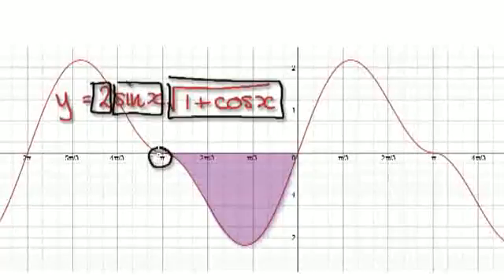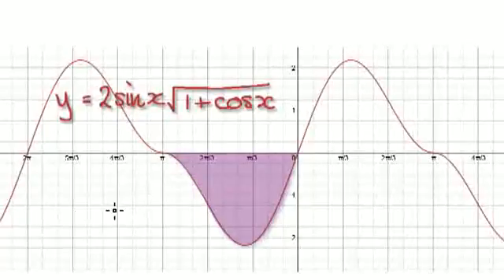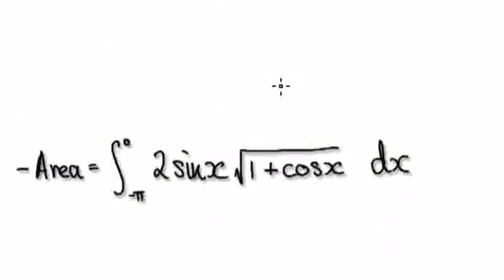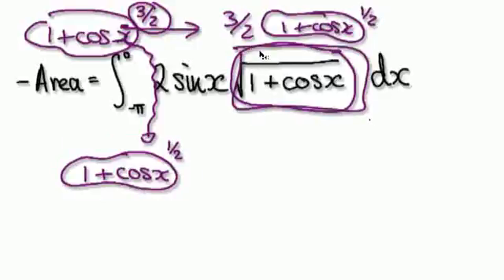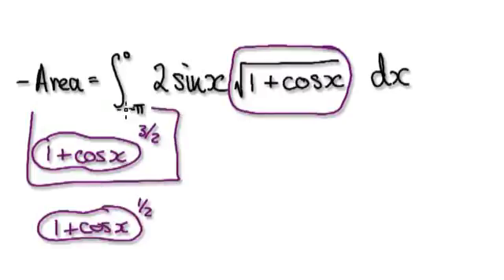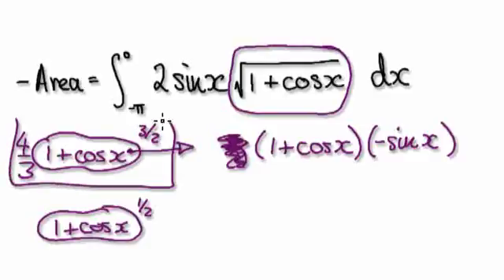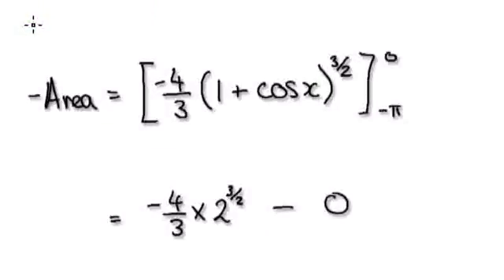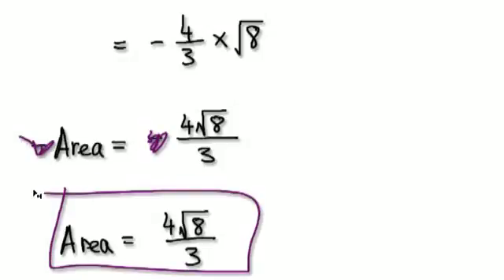Video 1703 - Area between two curves - Practice 8